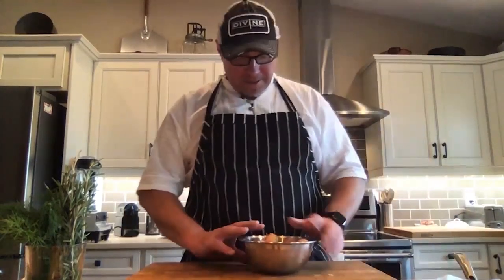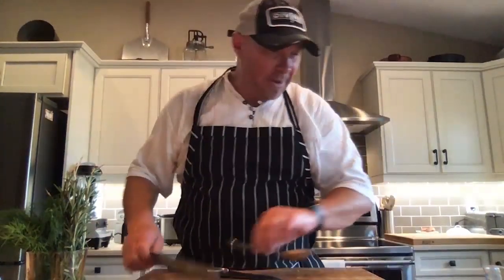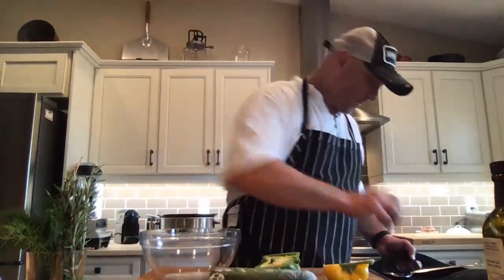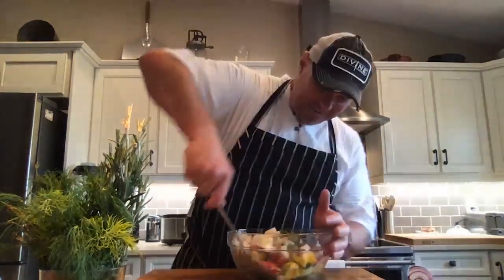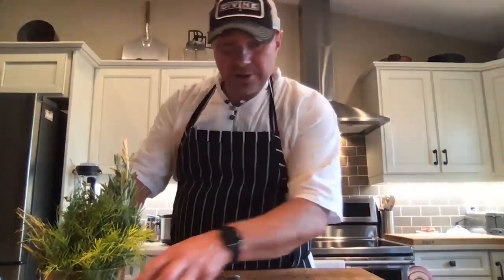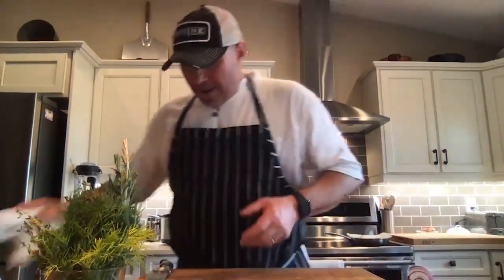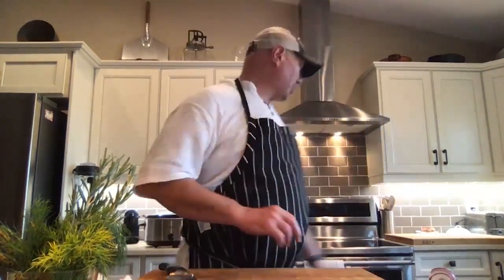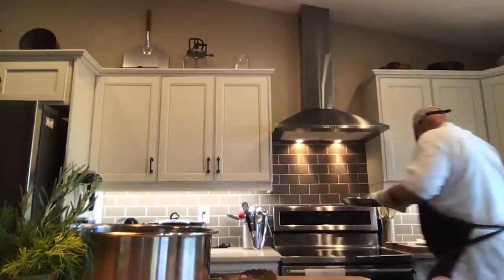Cook Dinner with Darren Nixon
Join Darren for a Taste of Okotoks cooking class.

Slow Cooker Mediterranean Pork
This is a great recipe to put on in the morning while you and the family enjoy the summer weather and outdoor activities. Get the rest of the family involved in making the tzatziki and Greek salad the night before and then after a busy day outdoors, dinner is easily ready for a whole crew in no time.
Serves 8
4 lb. pork shoulder blade roast
6 cloves garlic – smashed
½ white onion – sliced
1 sprig rosemary
1 sprig thyme
1 T dried oregano
1 T smoked paprika
1 tsp dried crushed chillies
1 lemon - Zest and juice
1 small can of tomato paste
¼ cup banana pepper juice
1.5 T kosher salt
2 tsp black pepper
Place pork roast in a slow cooker. Add garlic, sliced onion and sprigs of rosemary and thyme. In a bowl, whisk together the remaining ingredients. Pour this mixture over top of the pork and cover with a lid. Set it to cook on a low setting. Cook for 8 – 10 hours or until it begins to pull apart easily with 2 forks. Remove pork roast and place in a bowl. Remove herb sprigs from cooking liquid and using a ladle, skim off as much fat from the surface as possible. Using two forks, pull apart the pork, discarding the bone and any excess fat. Add the pork back to the slow cooker and combine well with the liquid. Test for seasoning, adjusting with salt if necessary.
Serve with pita wedges, lemon rice, Greek salad and tzatziki.

Locally inspired Greek Salad
This is the perfect time of year to make this salad since it utilizes many of our locally grown ingredients. You can make this the night before with great results.
Serves 8
1 large English cucumber – cut into large cubes
20 assorted coloured cherry tomatoes - halved
½ red onion – thinly sliced
1 green pepper – seeded and cubed
1 yellow pepper – seeded and cubed
1 375 ml jar of pitted kalamata olives – drained
1 200g container of feta cheese – cubed
2 cloves garlic - minced
¼ cup extra virgin olive oil
3 T red wine vinegar
Juice of half a lemon
1 T Dijon mustard
1 T dried oregano
4 leaves of fresh mint – chiffonade
Add all ingredients to a large bowl. Toss, cover and refrigerate until needed. Toss once more before serving.

Tzatziki
1 English cucumber
1 tsp kosher salt
1 750 ml Greek-style yogurt
¼ cup each of fresh chopped mint and dill
2 cloves garlic – minced
3 T extra virgin olive oil
2 tsp kosher salt
1 tsp ground black pepper
Grate the cucumber on the coarse side of a box grater and place in a sieve. Toss the grated cucumber with 1 tsp kosher salt. Allow this to sit to drain the excess moisture. Squeeze the cucumber to remove as much moisture as possible. Add all ingredients to a mixing bowl and stir to incorporate. Refrigerate until needed.

Greek Lemon Potatoes
8 gold fleshed potatoes – peeled and quartered.
¼ cup extra virgin olive oil
½ cup fresh squeezed lemon juice
1 cup chicken broth
3 cloves garlic – smashed
1 T dried oregano
1 T kosher salt
2 tsp black pepper
Serves 8
Preheat oven or BBQ to 400 F. Toss all ingredients in a large bowl. Transfer the contents to a parchment-lined roasting pan or cake pan. Loosely cover with another piece of parchment paper and bake for 40 minutes or until potatoes are tender and most of the liquid has evaporated.